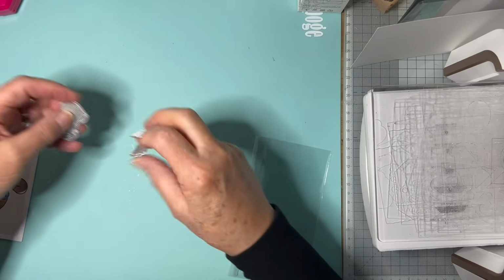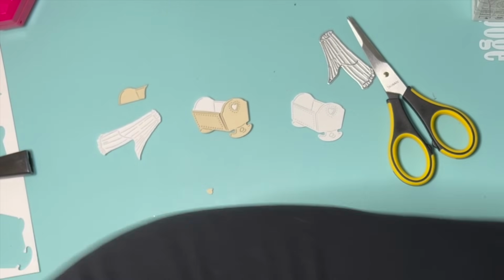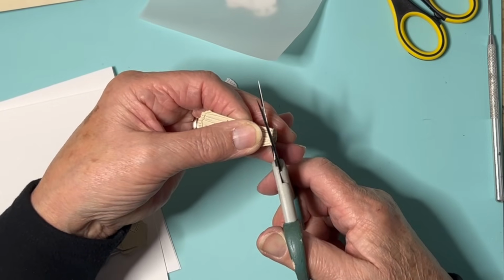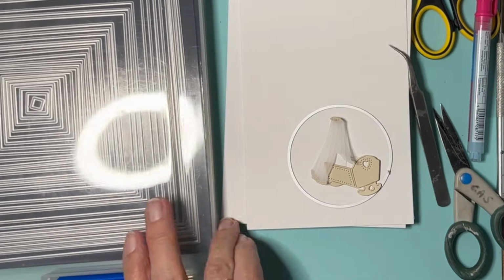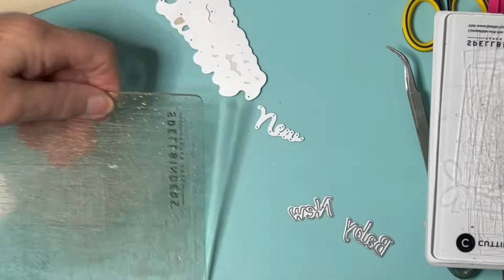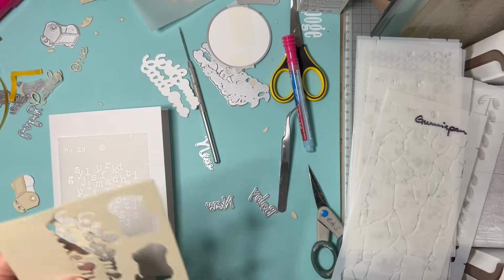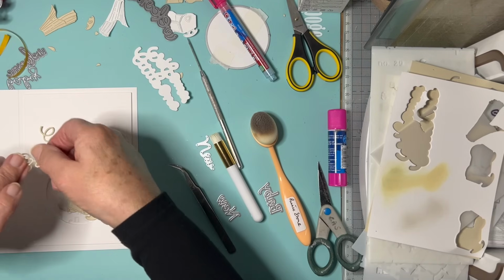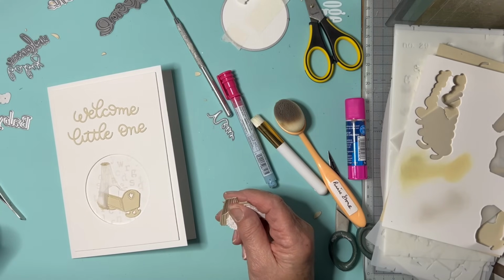Day 10 Gummiapan Advent Calendar 2023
Dies by Gummiapan
Circle die by Presscut
Glue by Stix2